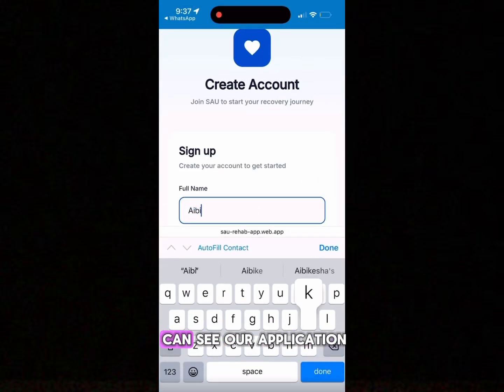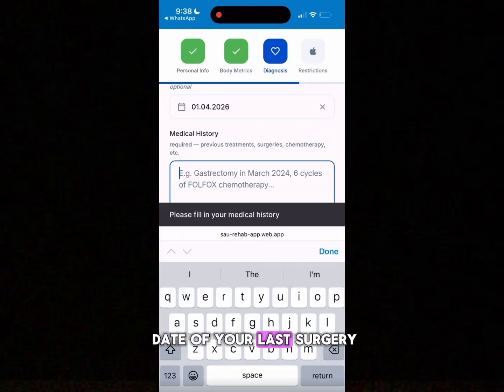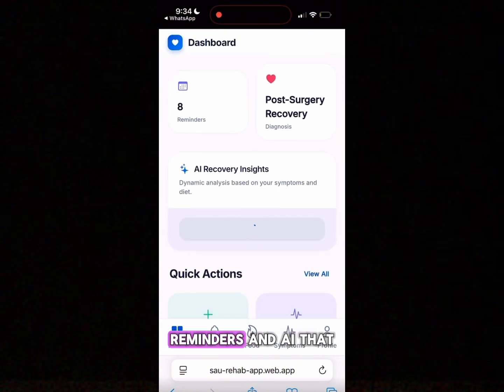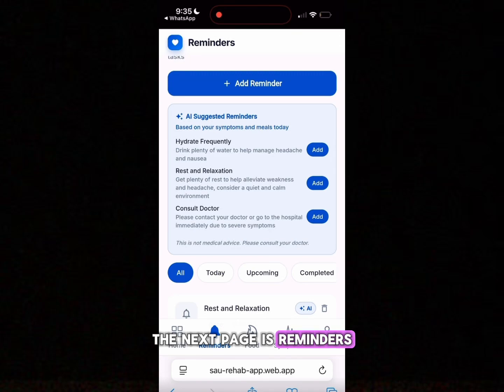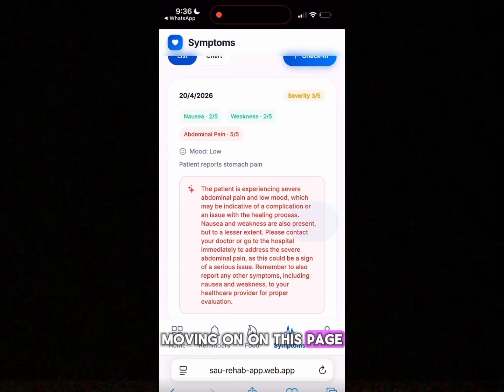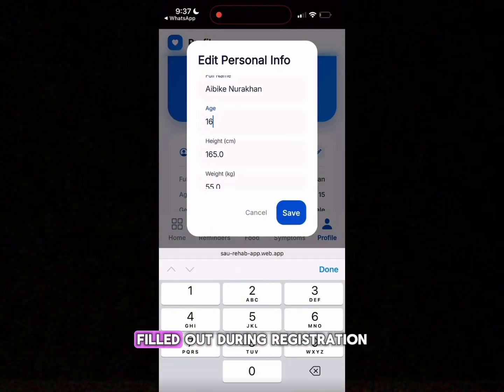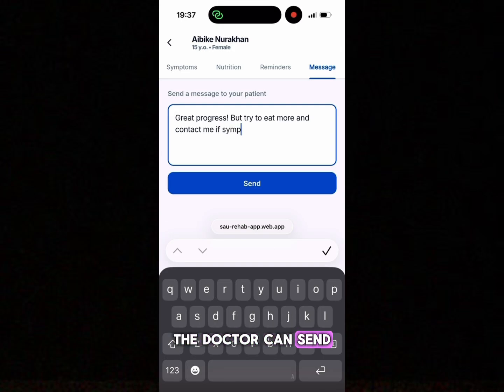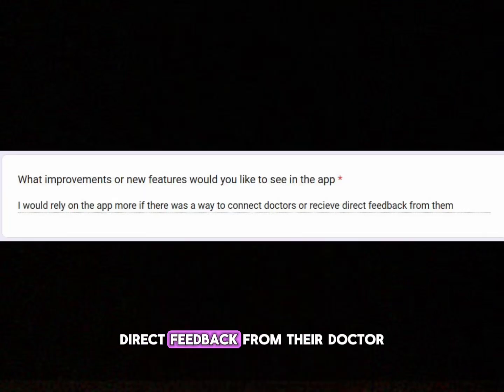Technovation Girls 2026 - SAU